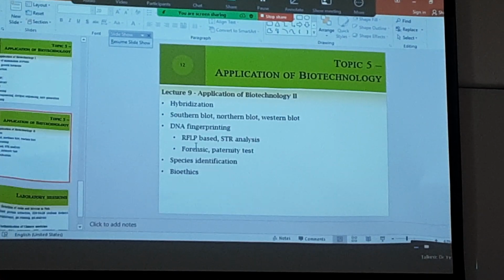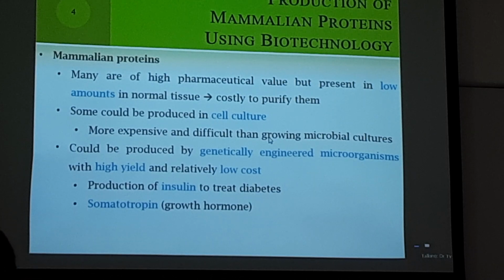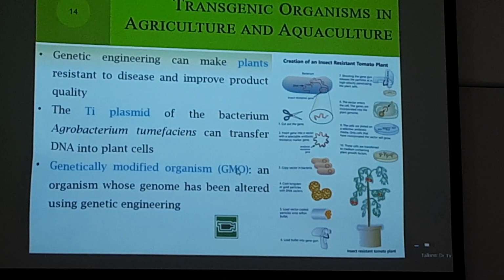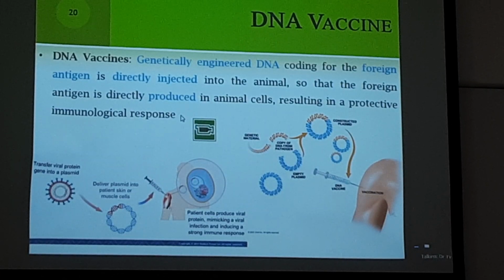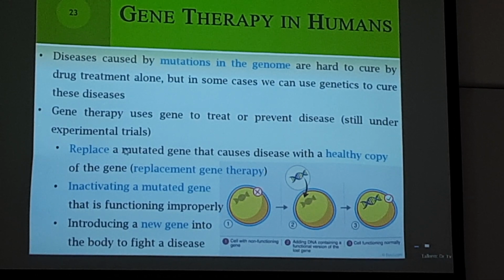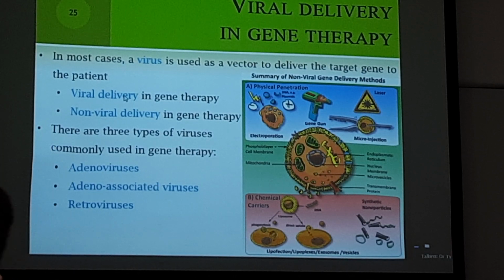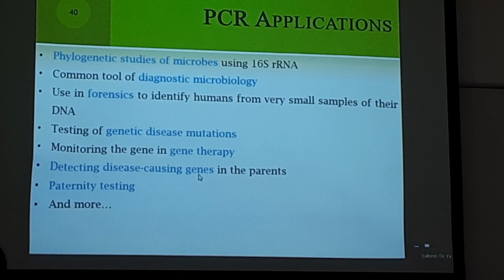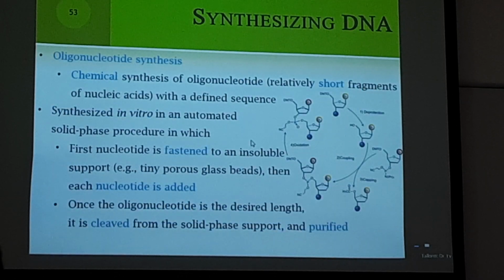S406F Lecture 8